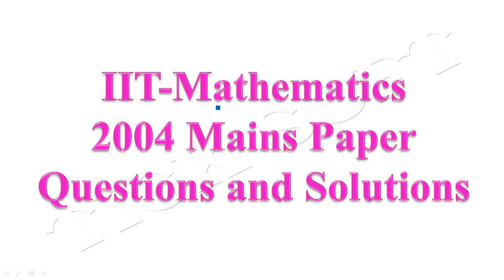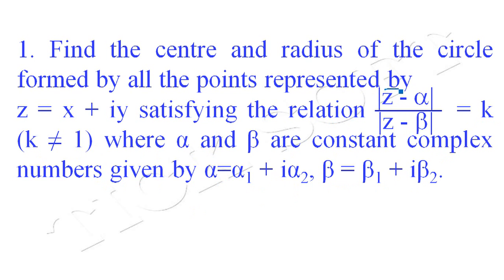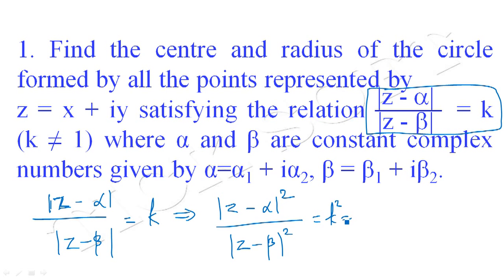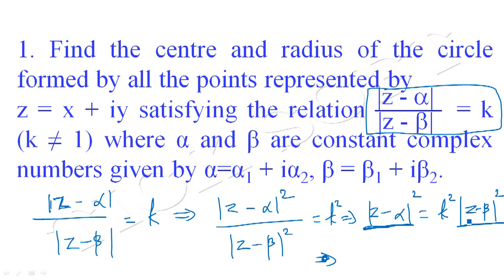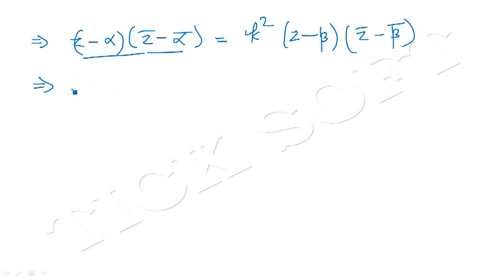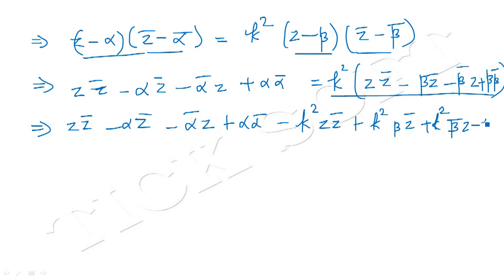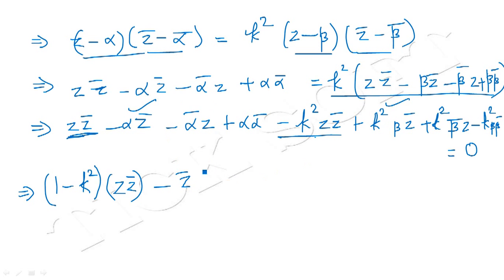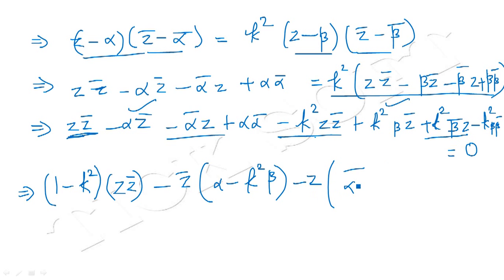IIT Maths | Question Bank | Previous Year 2004